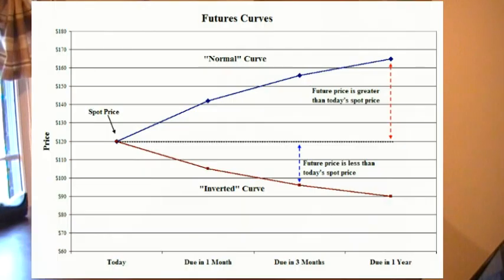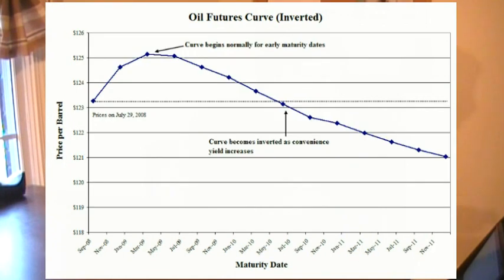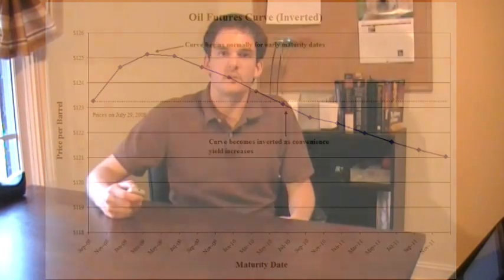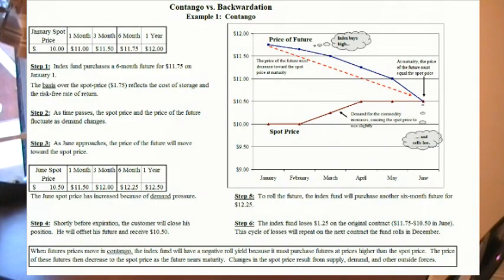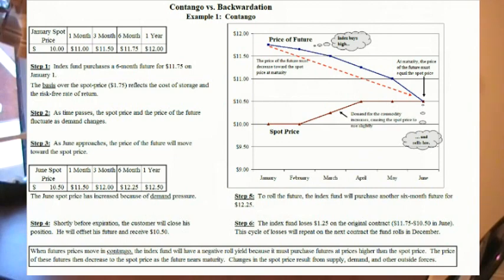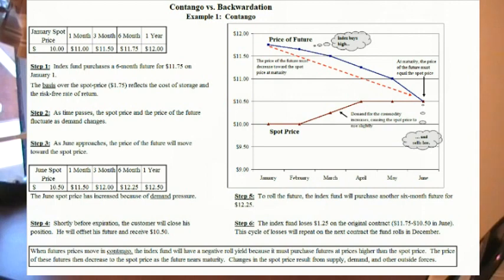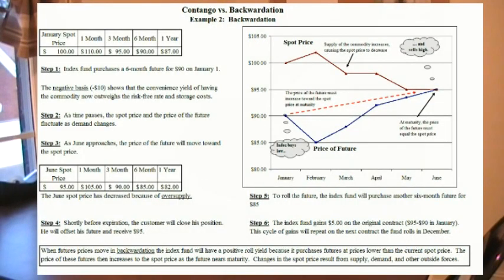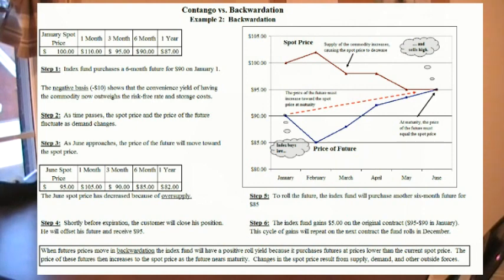Commodity Trading (Part 6): Rolling Contracts and Futures C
The sixth in a multi-part series on commodity trading.  This entry covers the movement of futures prices over time.  These movements (contango and backwardation) affect the roll yield for index investments.  Understanding these movements helps explain the increased interest in commodity markets.

For a better view of the graphs, I recommend watching the video on full screen.  Also, be sure to check out my for all of the graphs and more information!